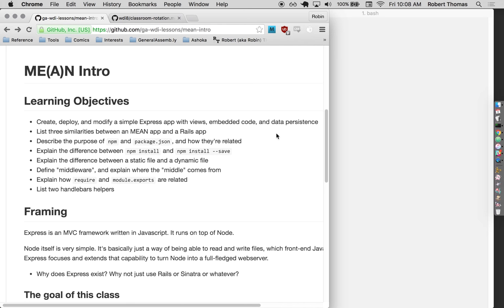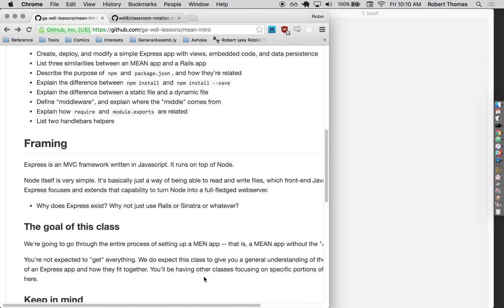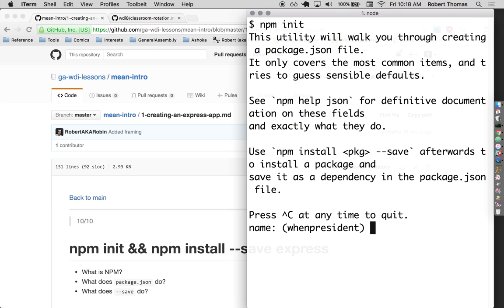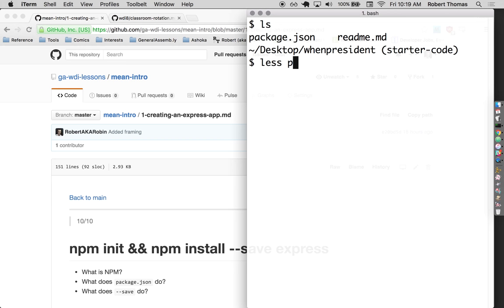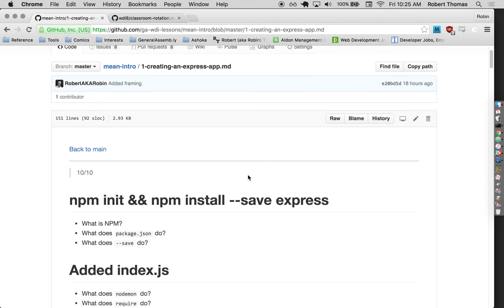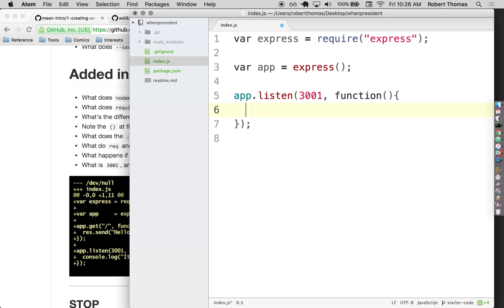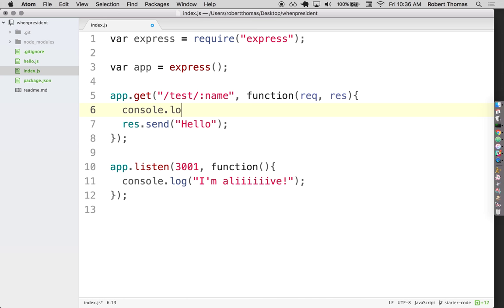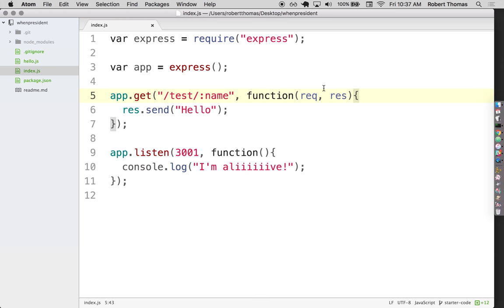MEAN Intro, 1/6